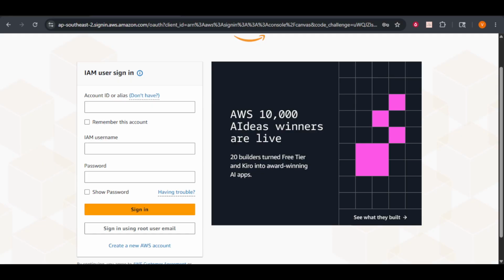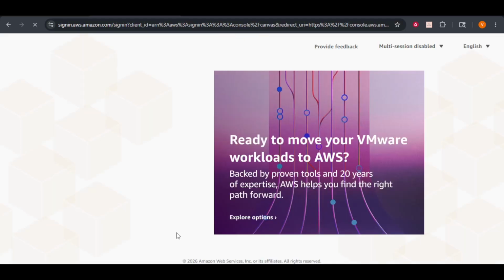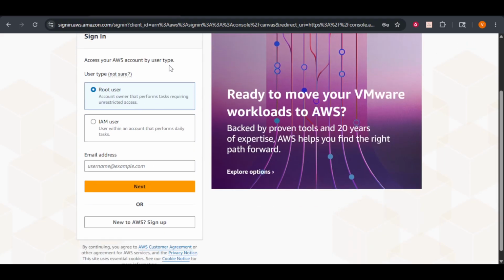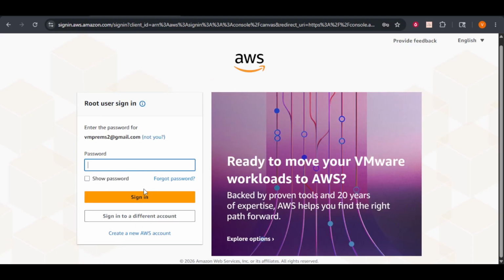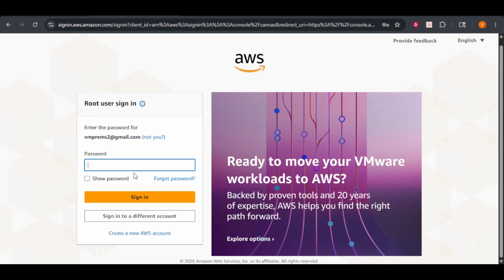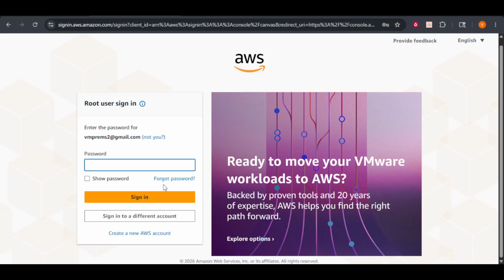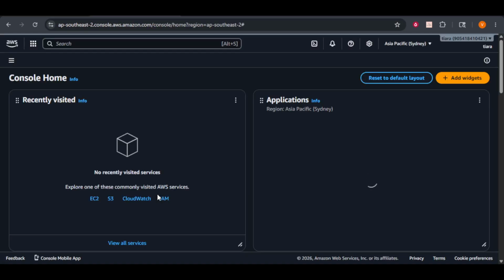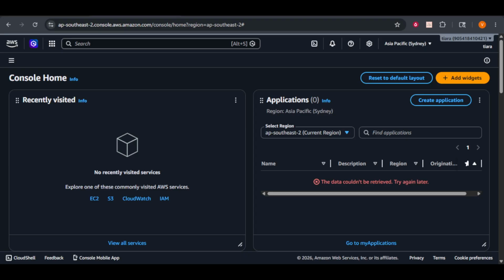How to Login in AWS Console 2026 (Right Way!!!)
In this video, we provide a comprehensive guide on how to login in AWS Console, an essential skill for anyone working with Amazon Web Services. Whether you're a beginner or looking to refresh your knowledge, this tutorial will walk you through the login process step-by-step, ensuring a seamless access to your cloud resources.

By the end of this video, viewers will gain a clear understanding of how to navigate the AWS Console login, manage credentials, and troubleshoot common issues. Watch till the end to master this fundamental aspect of cloud computing!